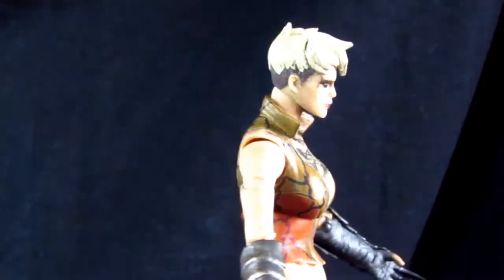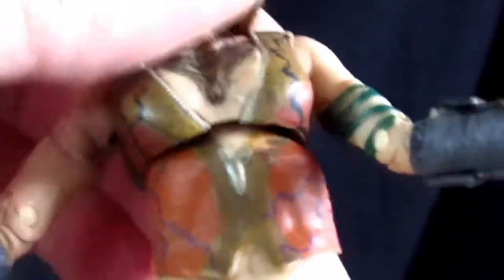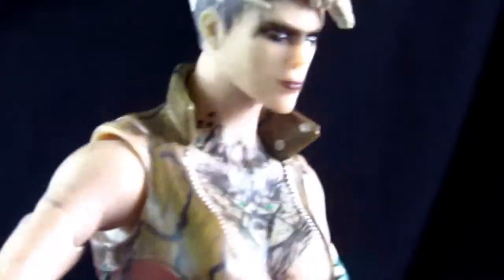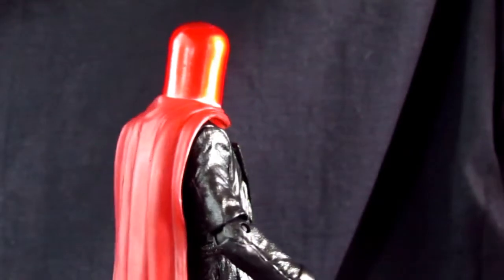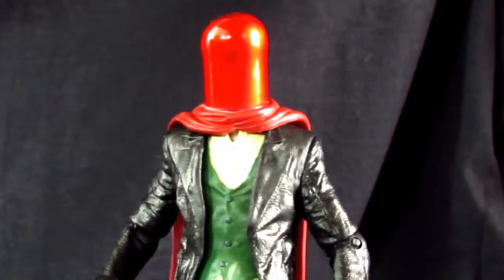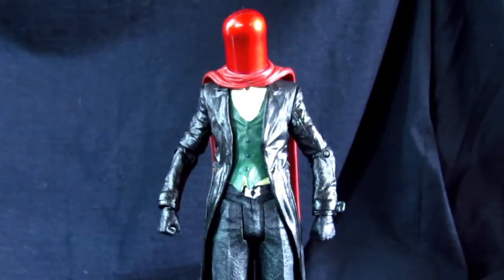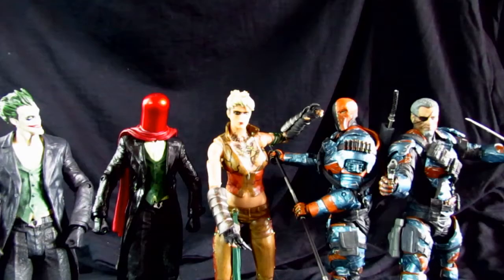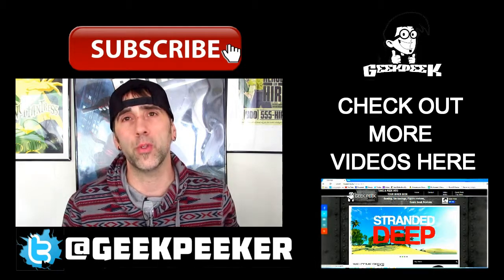ARKHAM ORIGINS 3 PACK FIGURE REVIEW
Hey Guys today I take a peek into the The Arkham Origins 3 pack figures in this we have aThe Joker as the Red Hood we have Copperhead, and we have Deathstroke without his mask this is an awesome set I am getting close in completeing the entire set Thanks for watching enjoy.